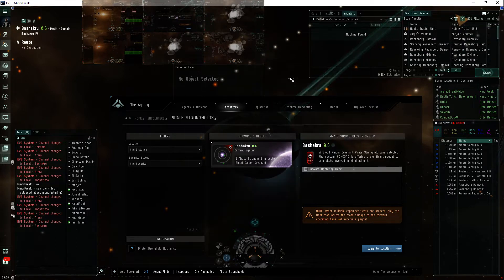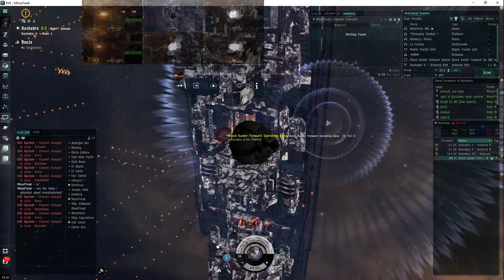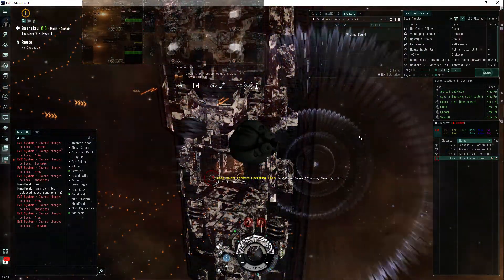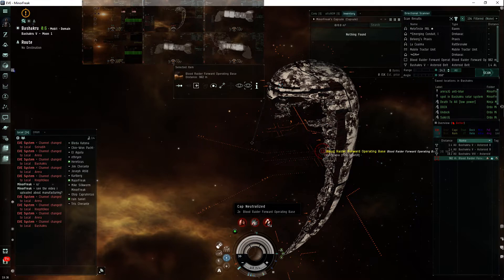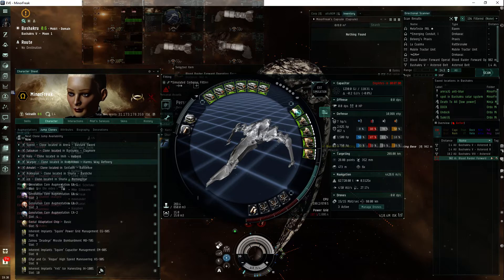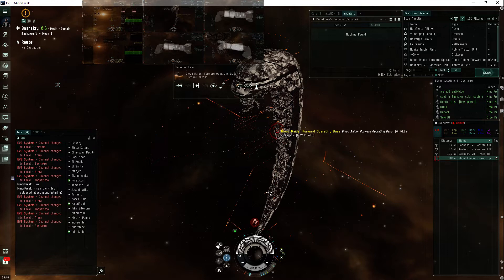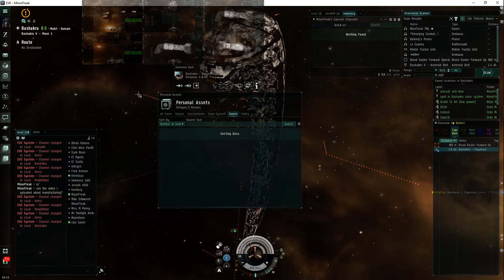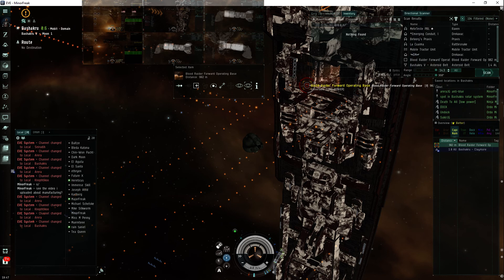Eve online Dissecting a Pirate Stronghold (short version)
TL;DR - all the intriguing things about forward operating bases

350km radius defense fleet spawn (errrr...it's a bit further actually. lost a pod discovering that error on my part...it is actually 375km)
To prevent spawns (defense and response) use a pod, when getting a BM for staging
1500km+ prevents any defense fleet from aggroing on ships outside this radius
FOB will aggro on a pod but not spawn defense fleet...video shows how long it takes to drain its capacitor using this trick. i land on the fob and exit warp at 02:00 , and i can see the modules deactivate from cap drain at 12:48 (using eve-o preview's thumbnail)
every 12 hours a newly created FOB will extend its detection range by 1 jump (it starts out being only detectable insystem)
less than 12hrs old a FOB won't have any hauler/miners oot and aboot
262km is the range of a FOB's neutralizers, but the sensor dampener and web have less range...so at that range the neuts won't completely drain the capacitor and will be a pain.
186km for the sensor damp.

A bestower and 8 ventures will spawn at some point during the first 12hr period (but not right away)...i thought it was going to be at the 12hr mark but the "pirate stronghold" bookmark is red for my character 1 jump out, even after relogging, and the bestower/ventures are at a belt (closest belt actually)
(5hrs) - still insystem detection only
Even after 6 hours after hauler/miner spawn the FOB is still insystem detection only.

a defense fleet will despawn 15min after players leave the 1500km zone, but they won't despawn if they weren't able to [red box] anyone. you can reset this by letting them rebox a pilot who warps in closer than 1500km and then warps away once engaged (you'll need a few WCSs equipped, or a MJD)
errata: i'd goofed up and had 2 viators at one belt and didn't have the 3rd belt covered. but there wasn't anything there anyways so there's that. sorry for not being thorough.